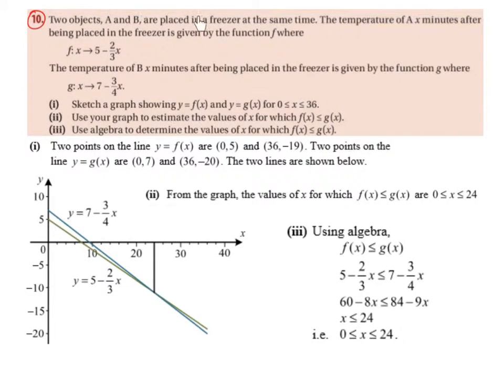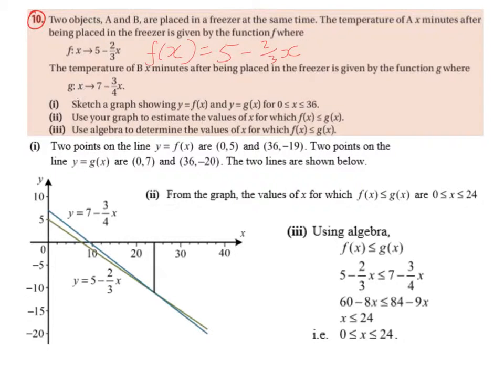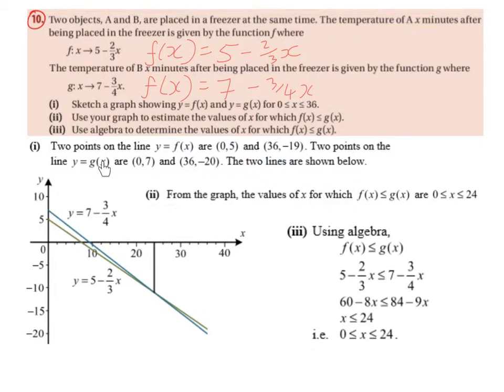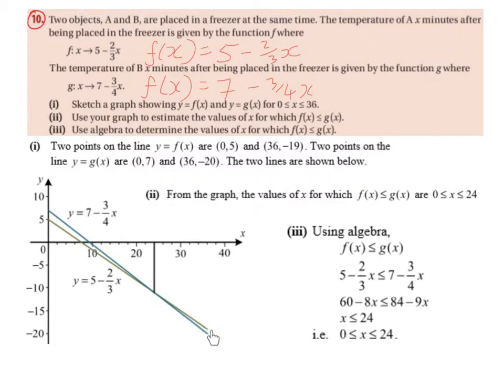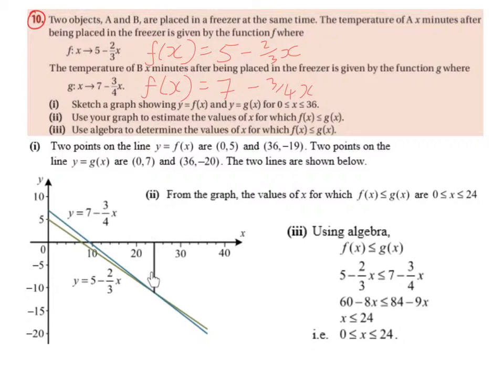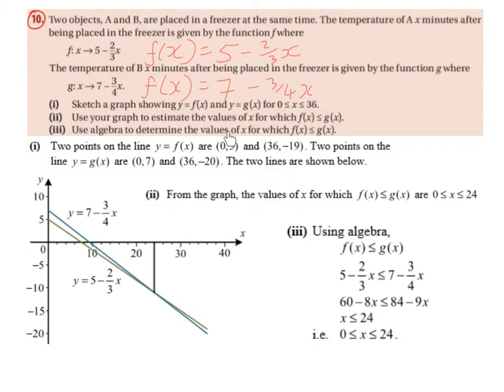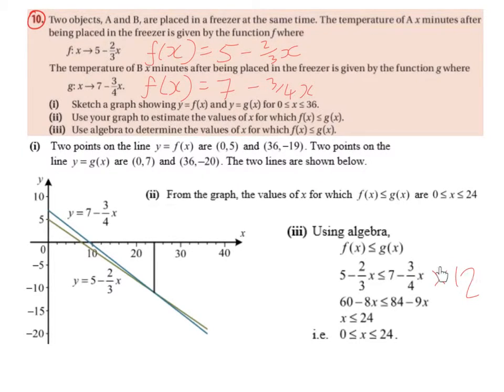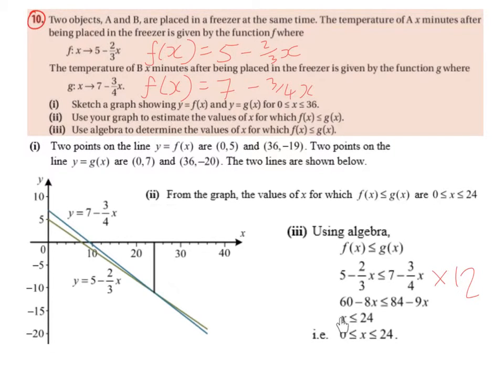LC HL linear inequalities using graphs 2